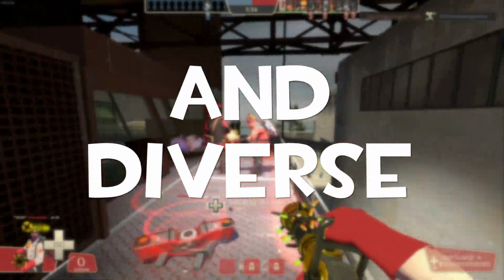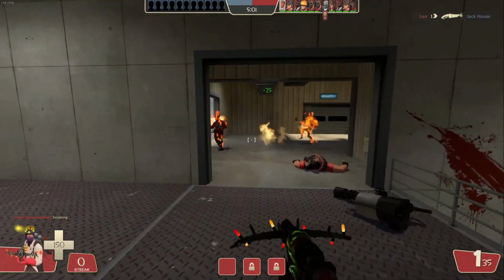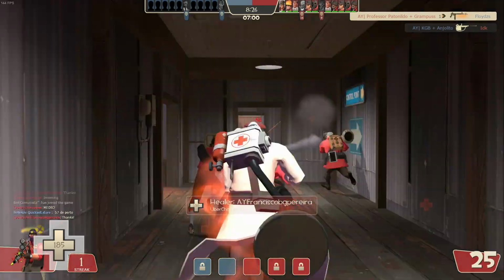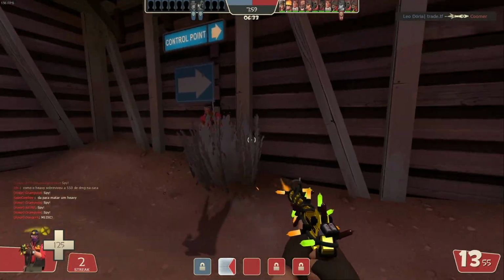You can be unique in TF2!! How the loadout system allows for self- expression!!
Most modern multiplayer games - such as Overwatch, Fortnite and CSGO - have player cosmetics and skins available. However, they don't allow the level of flexibility and freedom present in TF2's loadout system. That's why in Team Fortress 2 players are actually allowed to turn their in game look into a projection of their personality. In this video, I discuss that topic and explore how TF2's loadout and item system is one of the most unique features of the game.